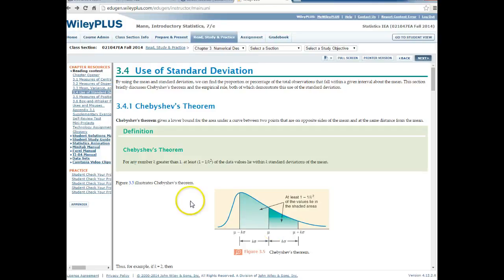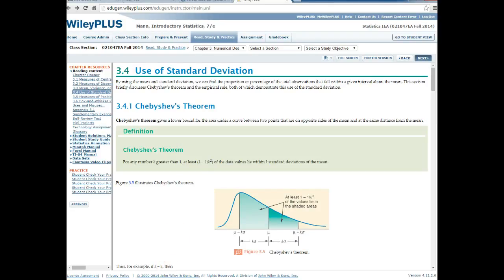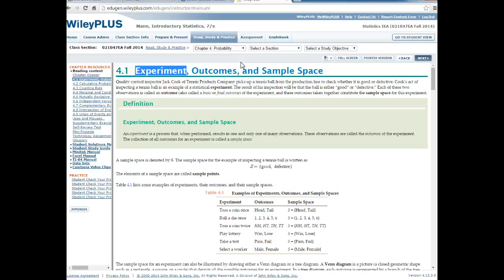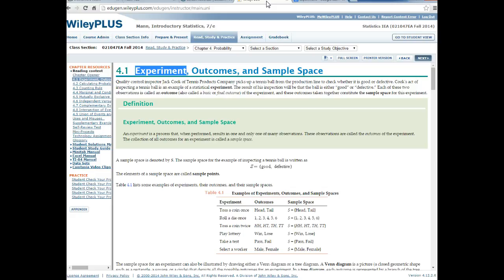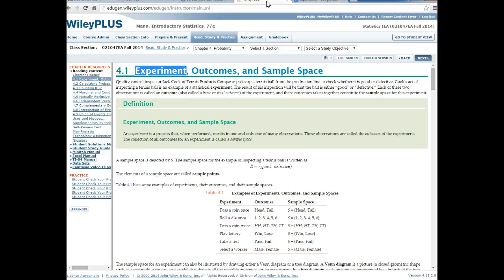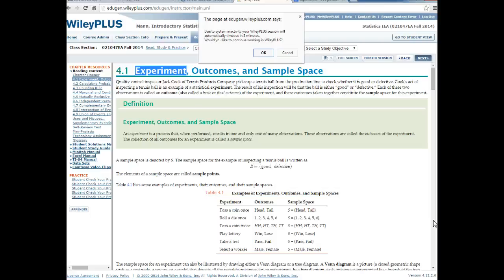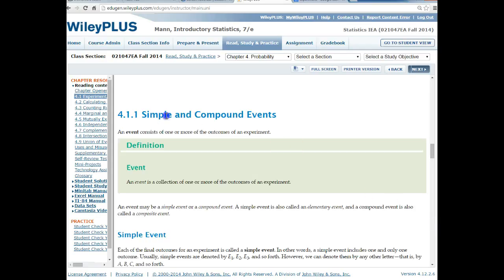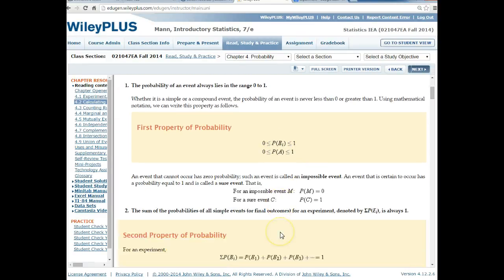Statistics 5 Fall 2014